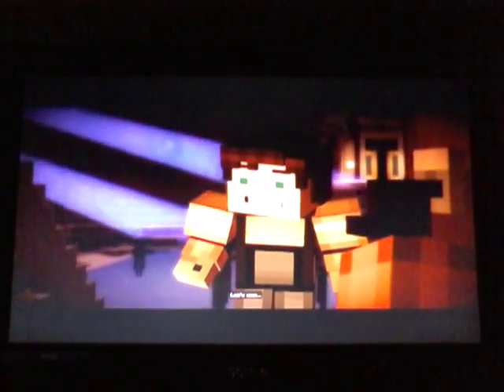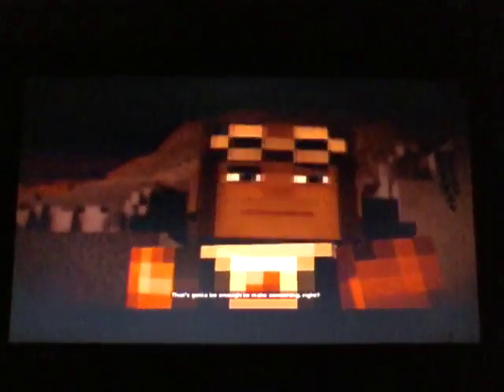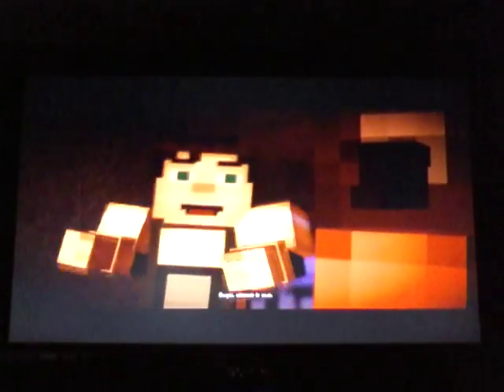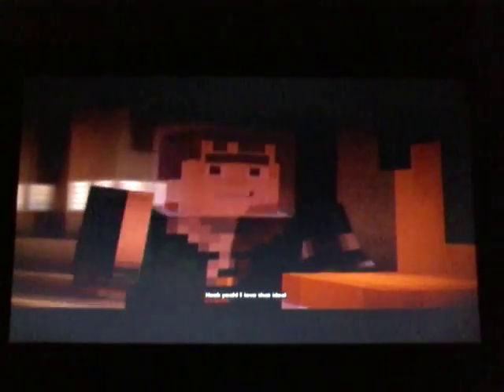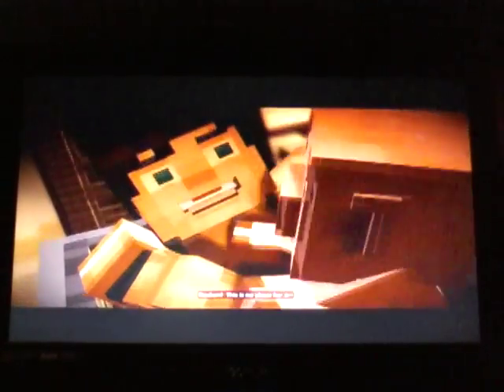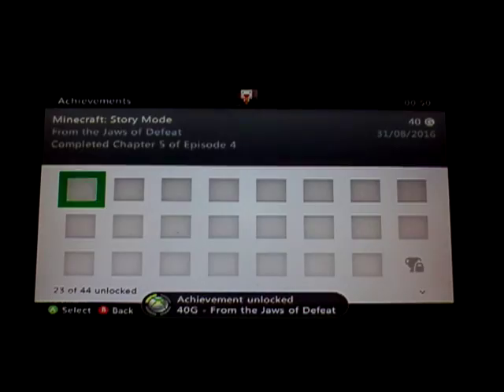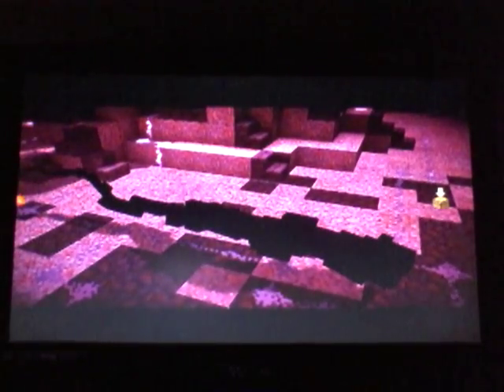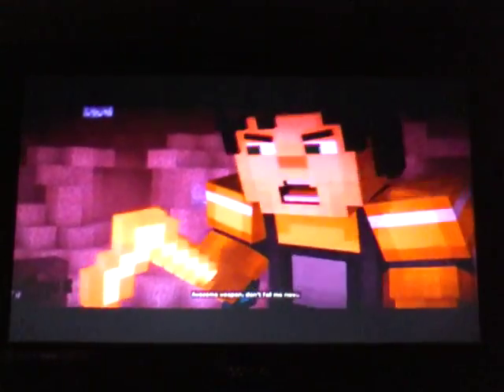Minecraft story mode part 21 witherstorm defeated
Witherstorm is dead